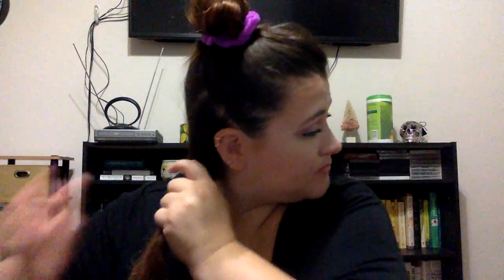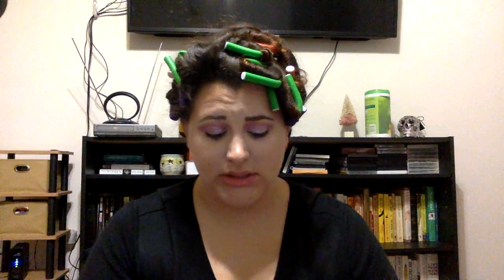Curling Hair Tutorial